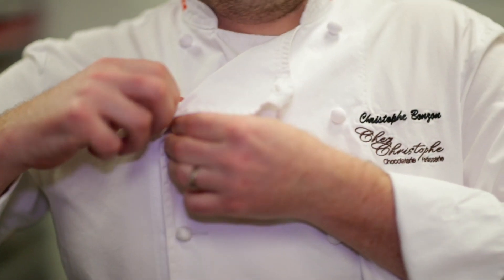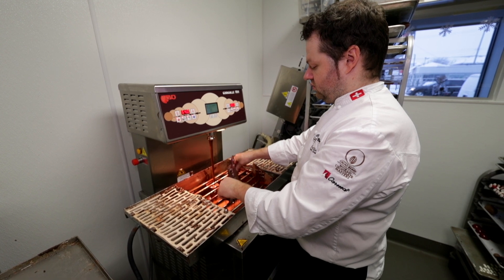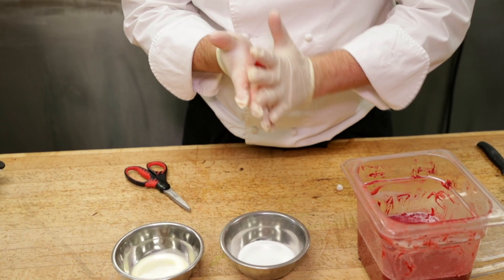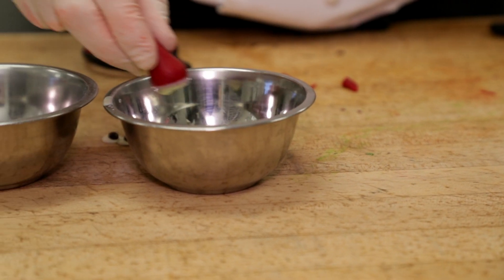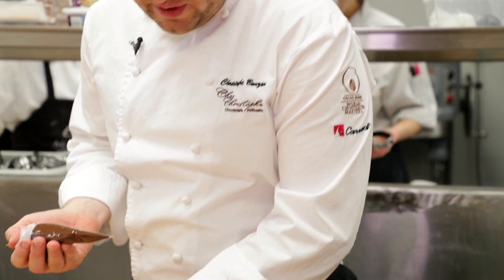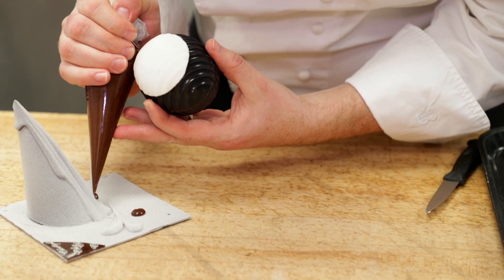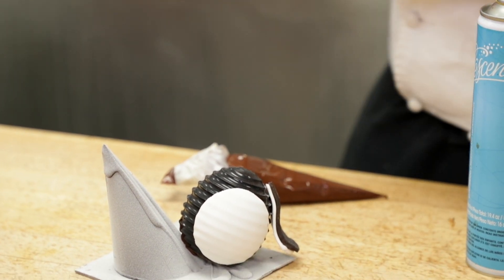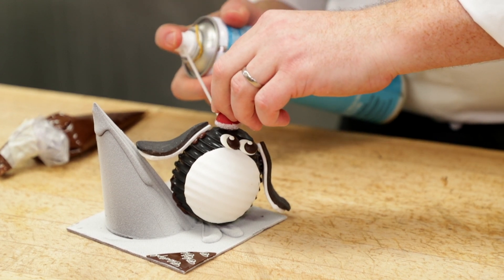chocolate.mov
Master chocolatier Christophe inspired by Vancouvers beauty created one of his most whimsical eatable creations, a funny piece of art you can eat.